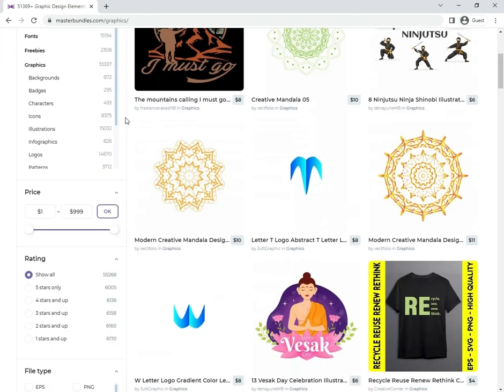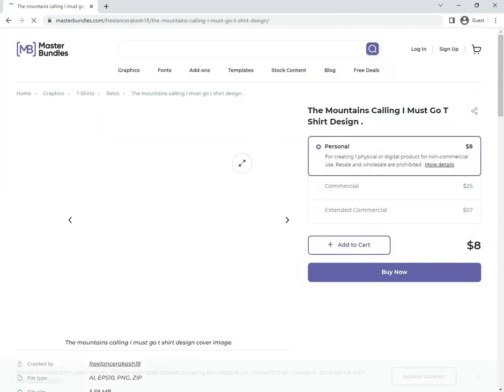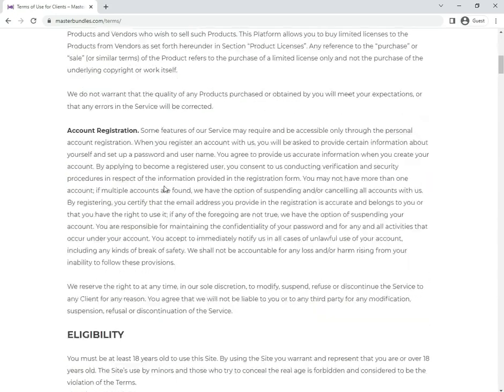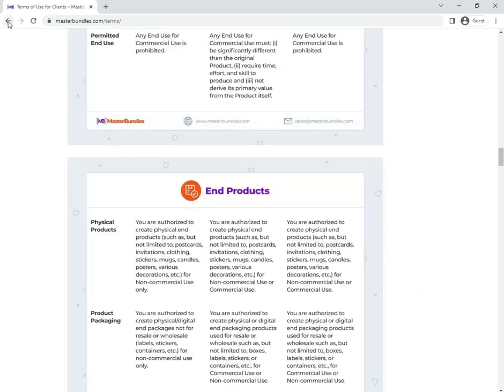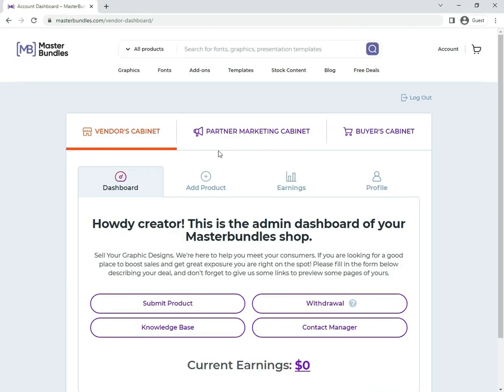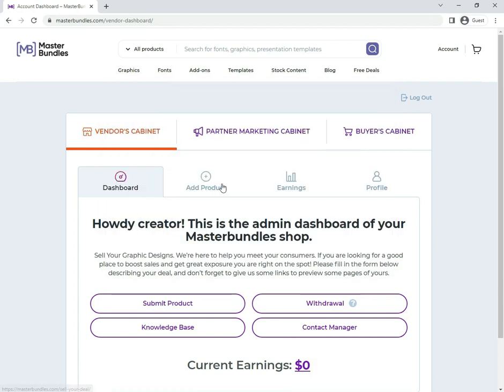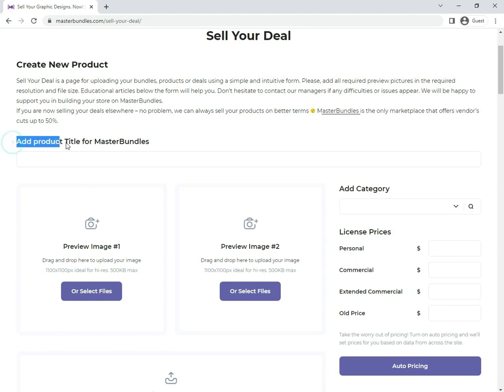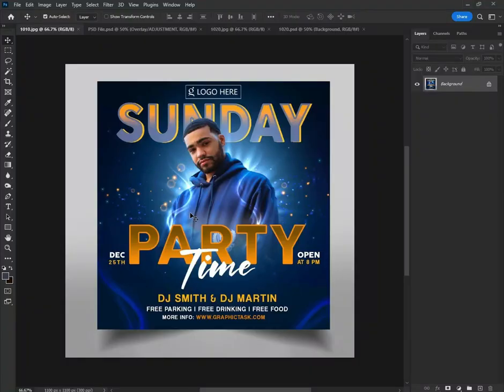How to Earn Money From MasterBundles | Account Create | File Ready | Upload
If you're looking to make some extra cash online, MasterBundles is a great platform to explore. In this video, we'll show you how to earn money from MasterBundles, step-by-step.

First, we'll introduce you to the platform and explain how it works. MasterBundles is a marketplace for digital products, such as fonts, graphics, templates, and more. As a seller on MasterBundles, you can upload your own digital products to sell to customers all over the world.

Next, we'll show you how to create your seller account on MasterBundles.

Once your account is set up, we'll guide you through the process of uploading your digital products to the marketplace. We'll show you how to create a product listing, write a compelling description, and set a price for your product.

After your products are live on MasterBundles, we'll show you how to promote them to potential customers. We'll cover strategies such as social media marketing, email marketing, and advertising to help you reach a wider audience and increase your sales.

Finally, we'll walk you through the process of receiving payments and withdrawing your earnings from MasterBundles. You'll be able to track your sales and earnings through your seller dashboard, and choose a payment method that works best for you.

Whether you're a graphic designer, web developer, or digital marketer, MasterBundles is a great platform to showcase your skills and earn money online. So, join us in this video tutorial and start earning from MasterBundles today!